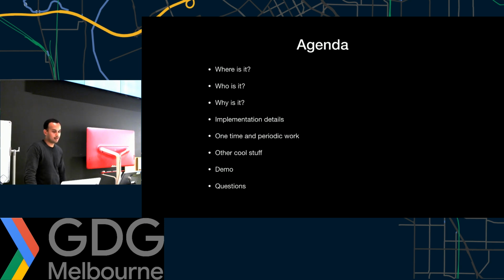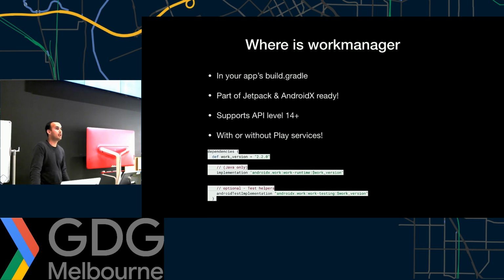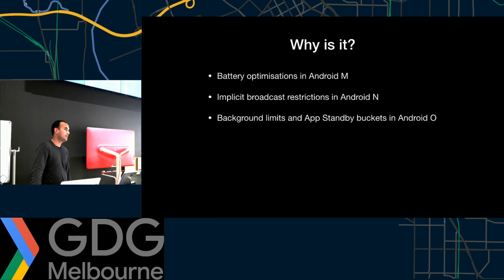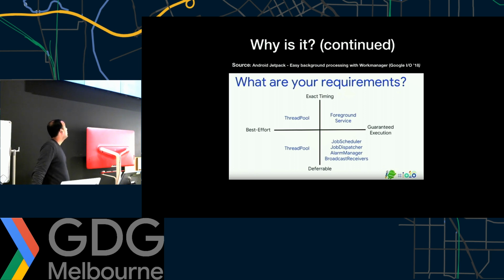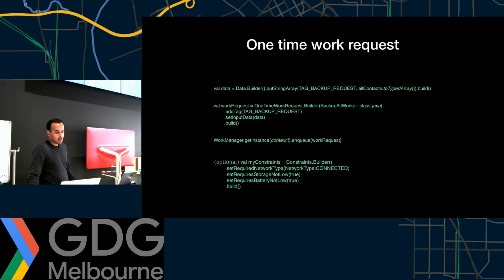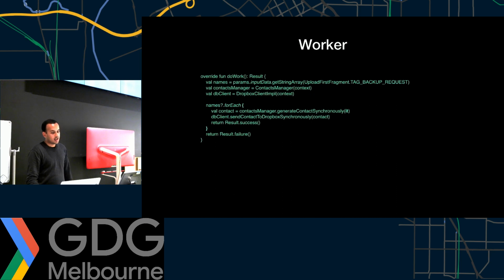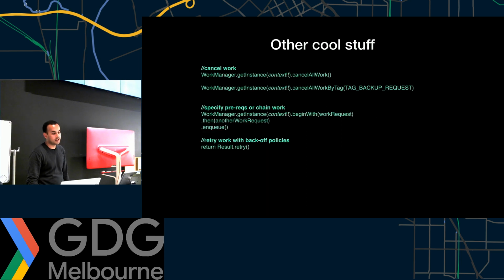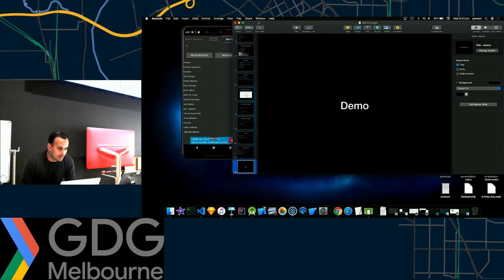Harsh Overseer: An intro to workmanager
Presented at the August meetup of GDG Melbourne.